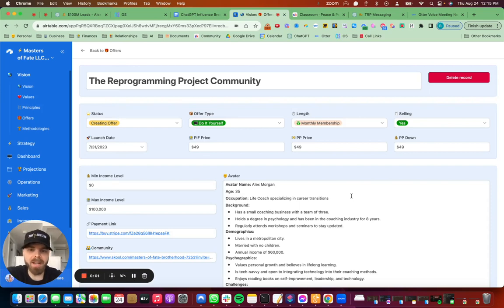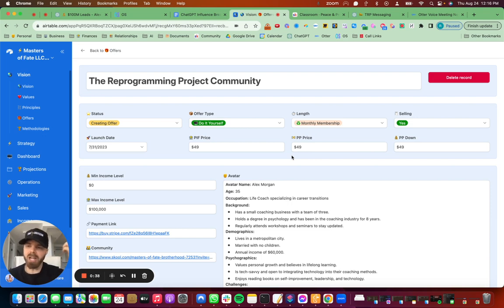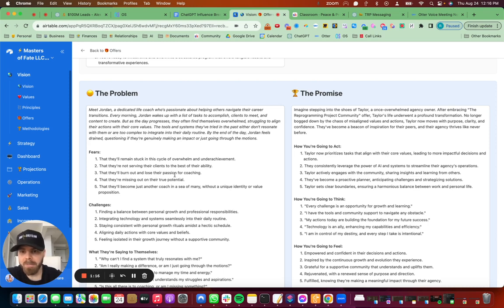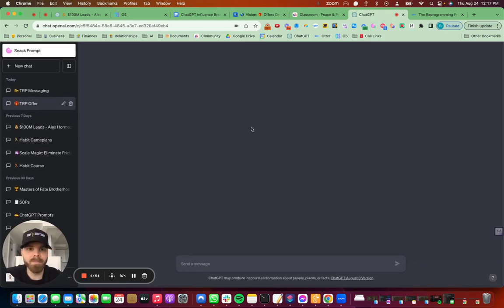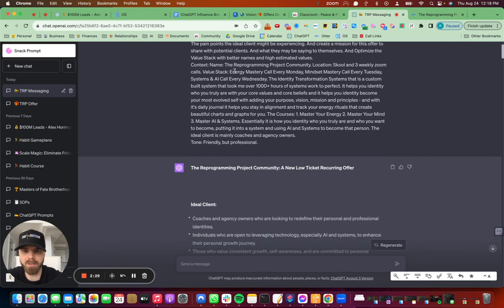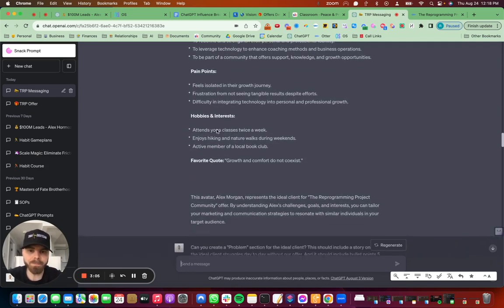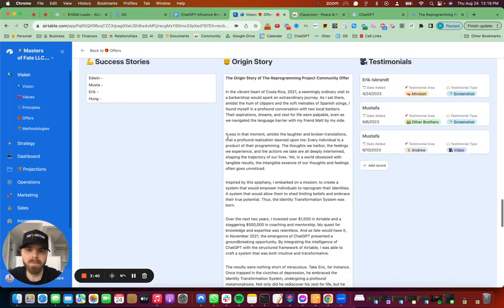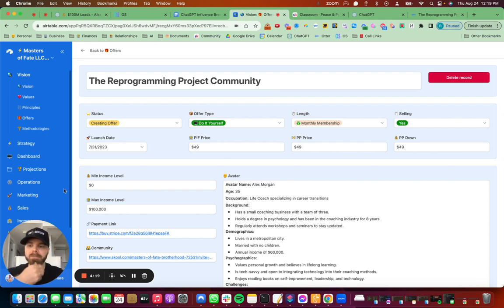[ChatGPT + Airtable] How to Create an Offer in Under 30 Minutes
Struggling to create a compelling offer for your business? What if you could build a high-converting offer in under 30 minutes—without getting stuck in endless brainstorming sessions? In this video, I’ll show you how to use ChatGPT, Airtable, and Otter.ai to quickly craft an offer that speaks directly to your audience.